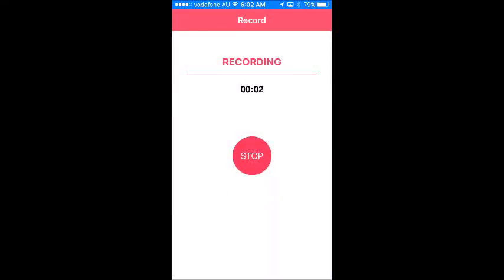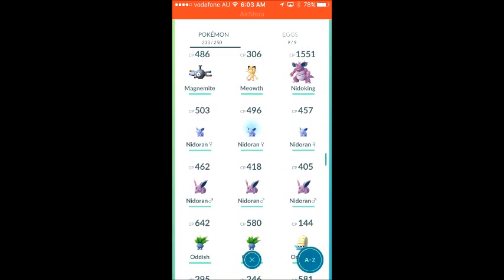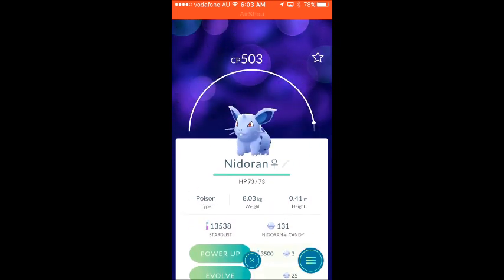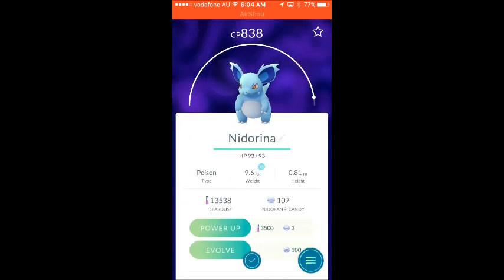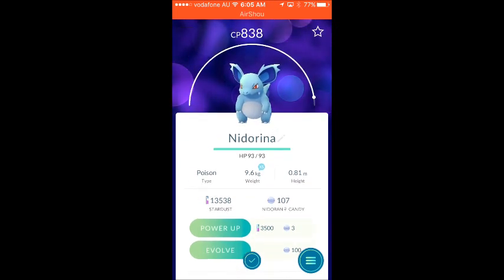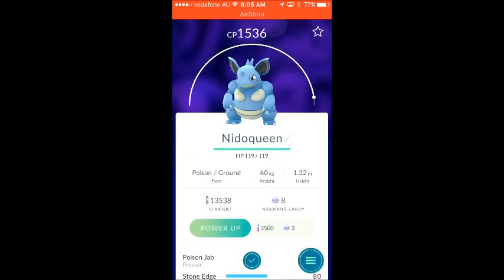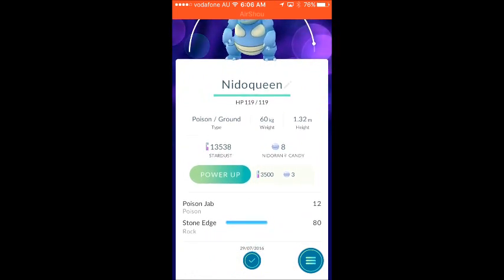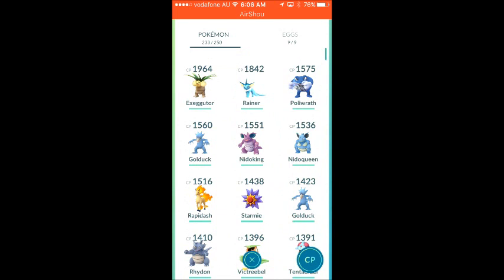NIDORAN FEMALE EVOLUTION CP 1536 POKEMON GO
Watch my Female Nidoran evolve to Nidoqueen CP 1536 Pokemon Go.